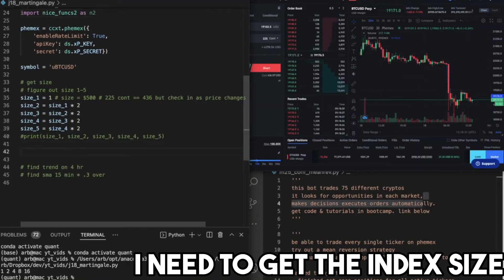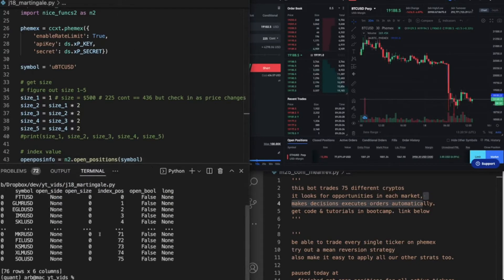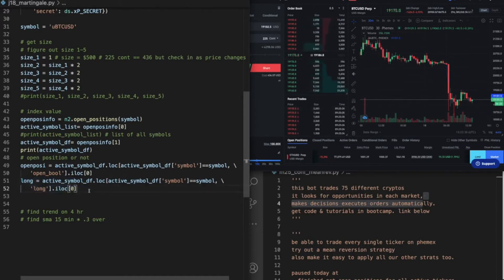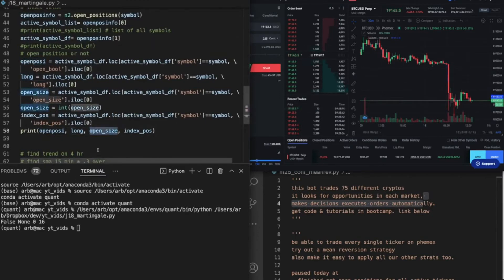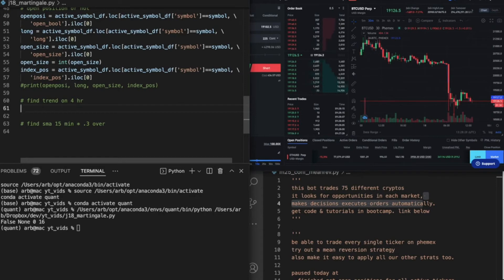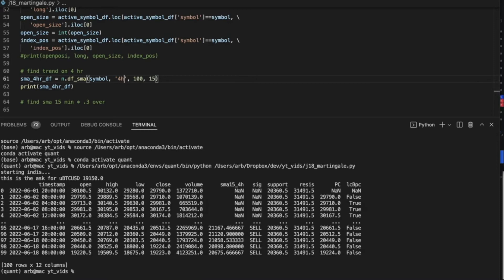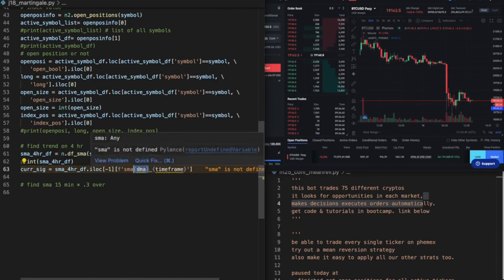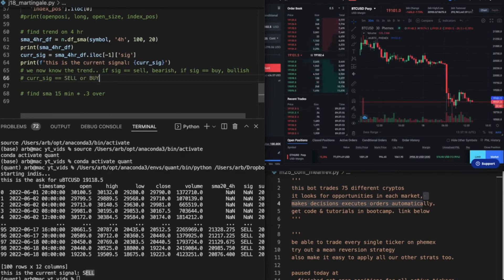Getting the index value for our Python Trading Bot